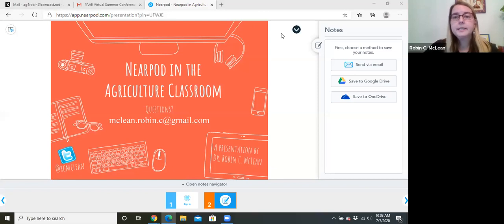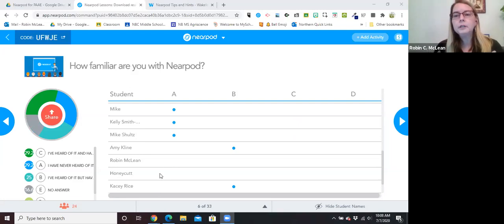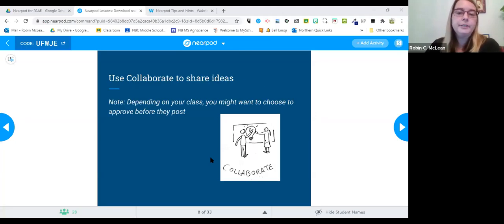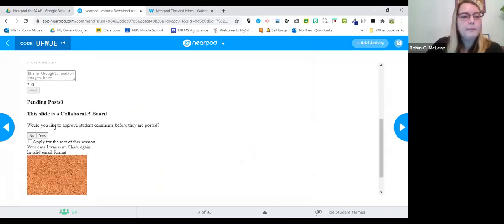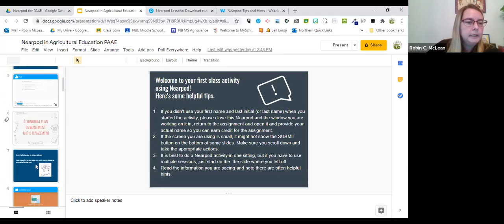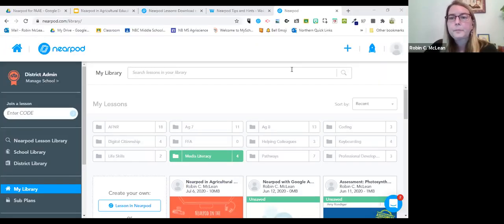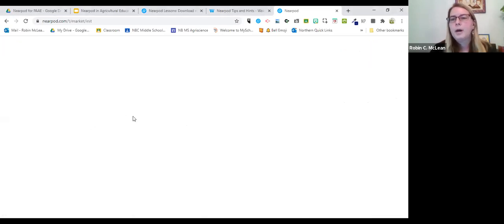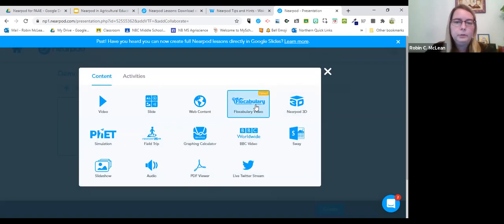Morning Session C: Technology/Distance Learning - NearPod with Dr. Robin McLean